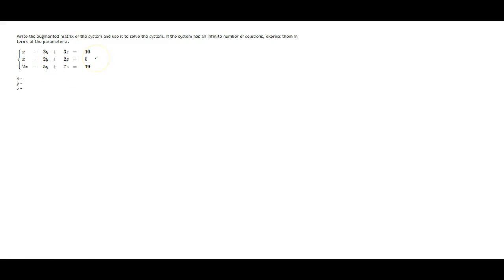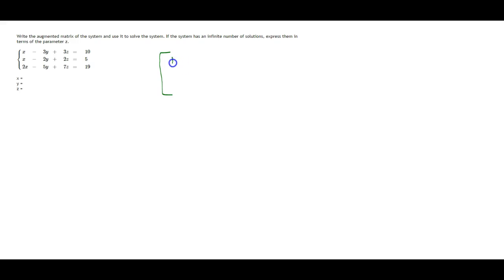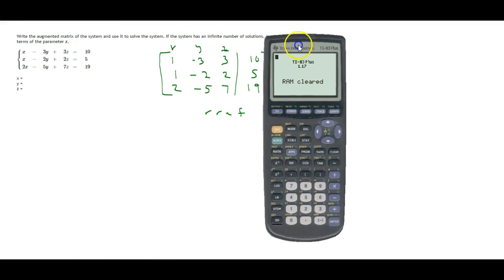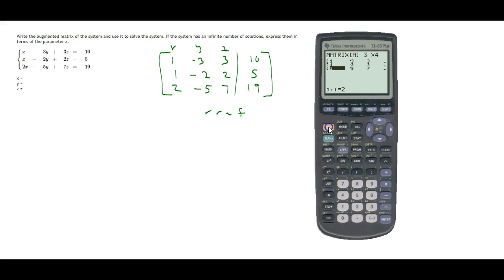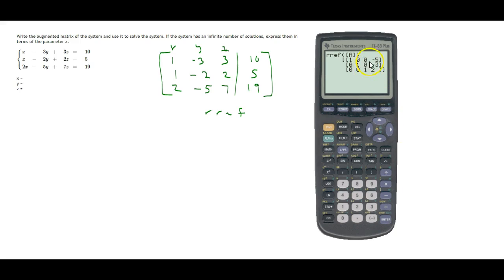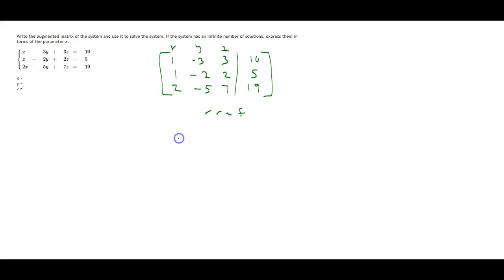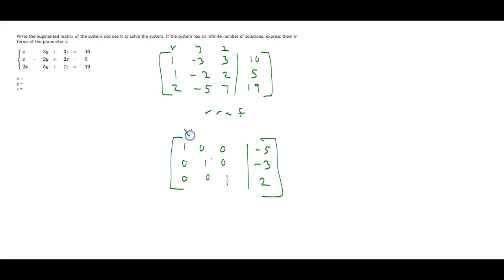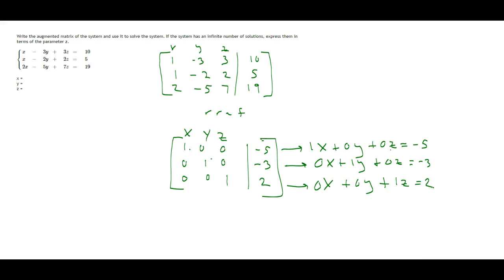FM 2.2 #4 Solving a System of Equation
Rewrite as an augmented matrix using the rref capability of the TI-83.